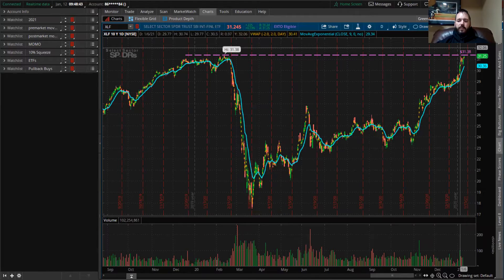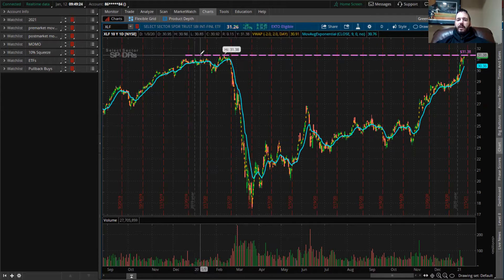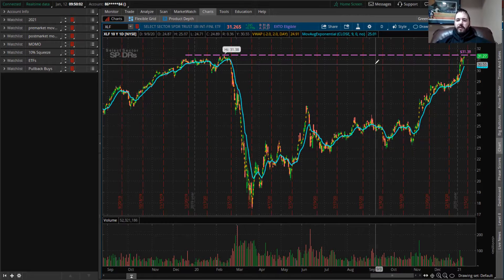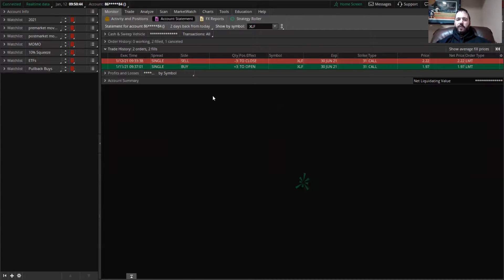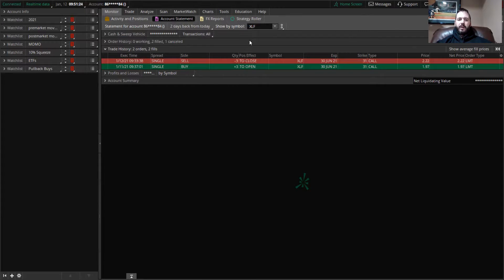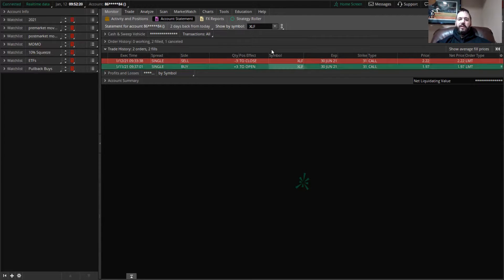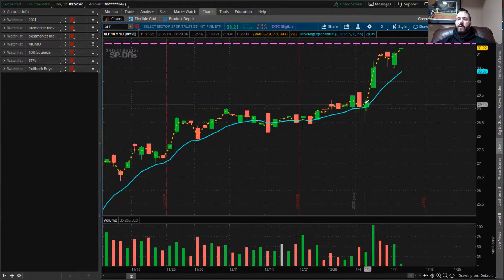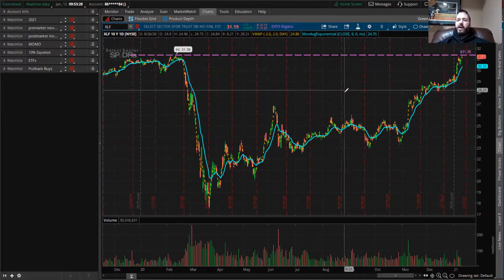Swing Trading : Trade Recap 1-12-21 Swing trading Options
Day Trade Recap Tuesday 1-12-21. In this video I show you all how I take my swing trades using the options market. This video is more for advanced traders but a good tool for the day trading toolbox.